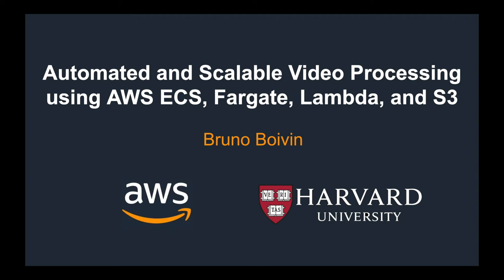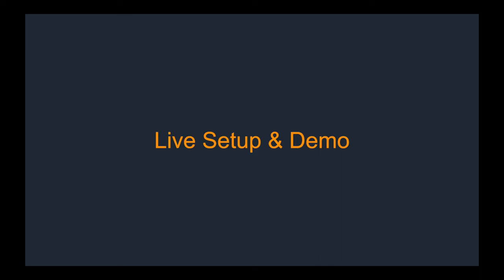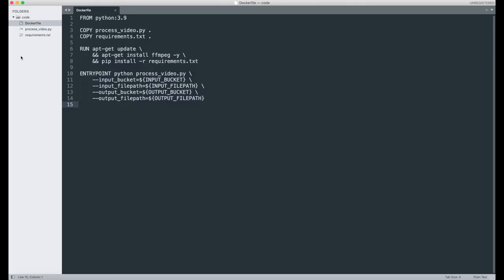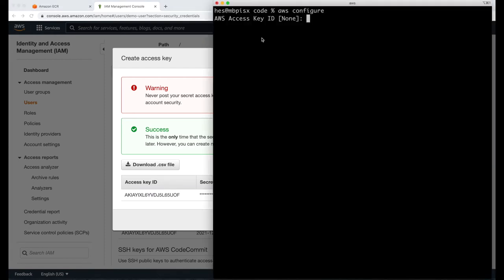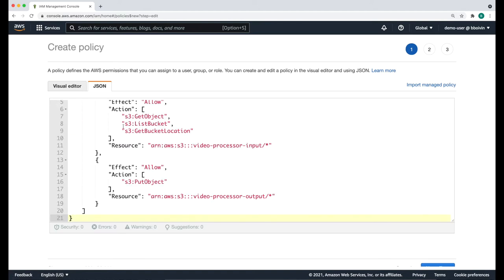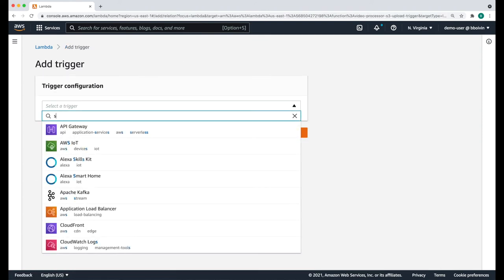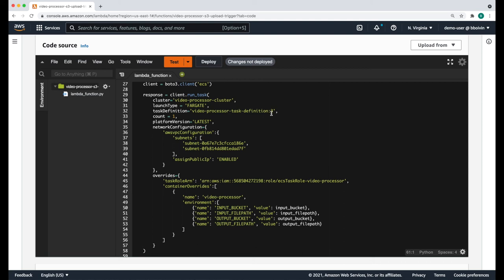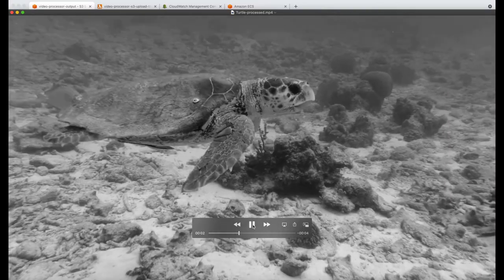Automated and Scalable Video Processing using AWS ECS, Fargate, Lambda, and S3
Tutorial on how to set up an automated and scalable pipeline for processing video recordings using Amazon Web services.